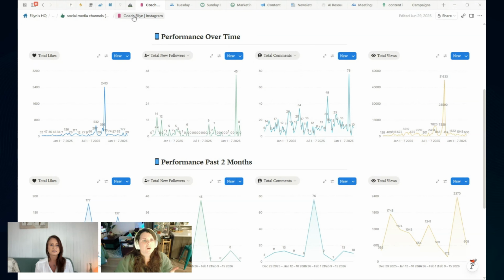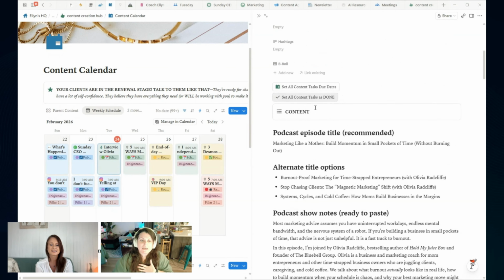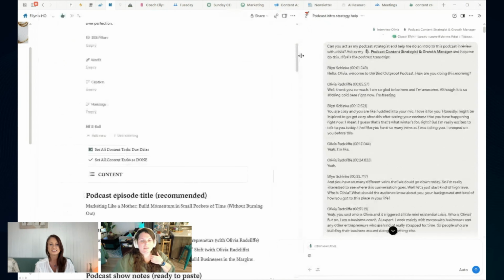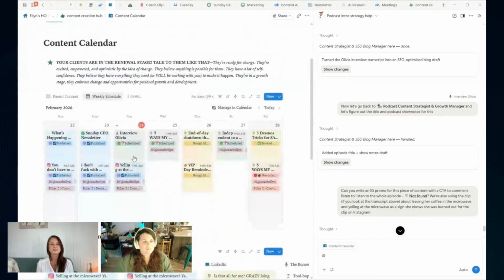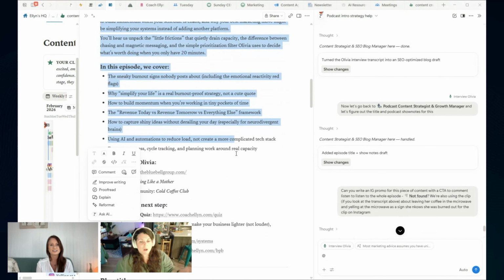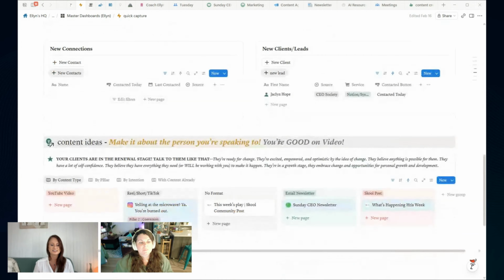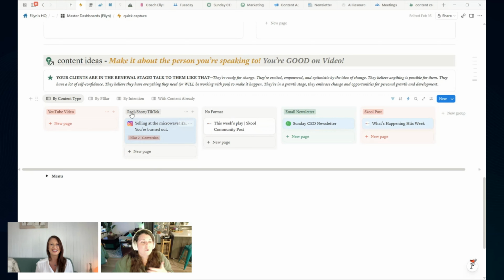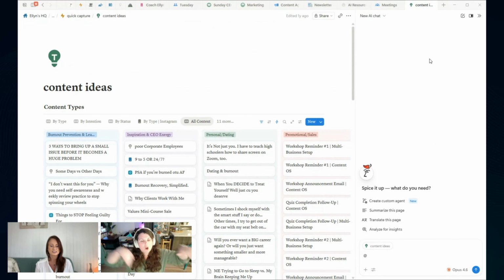One Podcast Episode Becomes Tons of Content Pieces Using Notion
Ellyn Schinke walks through her complete long form to short form content workflow live, showing how a single podcast transcript inside Notion gets turned into a full SEO blog post, podcast show notes, and a scheduled Instagram caption with ManyChat automation in one session.